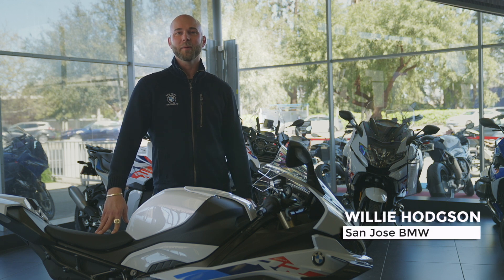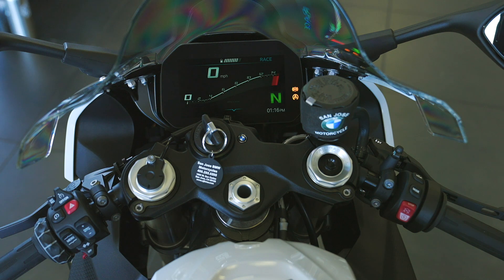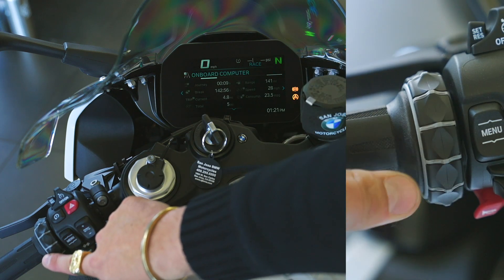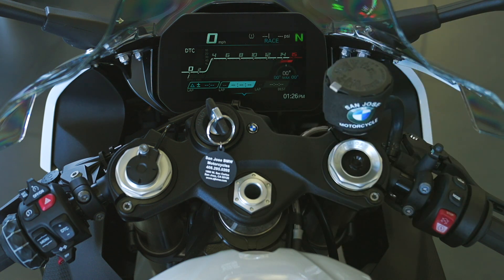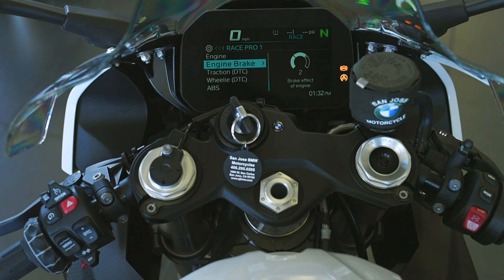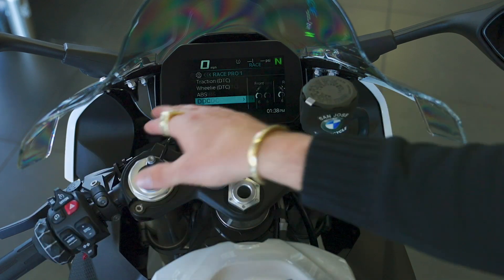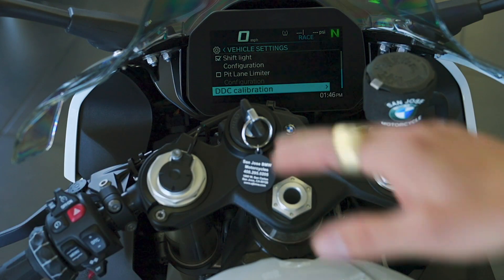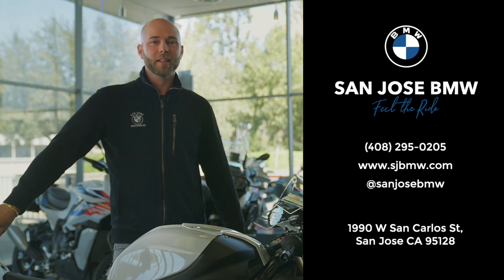San Jose BMW Educational Series | BMW Motorrad S 1000 RR Hand Off Overview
The BMW Motorrad S 1000 RR Hand Off Overview is an in-depth overview of the electronics of the BMW S 1000 RR and BMW M 1000 RR Competition.

This video gives you an extensive run through of all the menus and electronic features of the bike. This video covers such features as Dynamic Traction Control (DTC), DTC Slide Control Assistance, Slide Control Function, Shift Assistant Pro, Launch Control, Dynamic Brake Control (DBC), ABS Pro, Brake Slide Assist, Ride Modes (Rain, Road, Dynamic and Race), Hill Start Control (HSC), Hill Start Control Pro, Dynamic Electronic Suspension Adjustment (Dynamic ESA), and Pro Race Modes.

A brief run through of the throttle maps with regard to throttle response and drive torque are also included in the video.

All Modes and Features are displayed on the 6.5-inch TFT instrument cluster in four available screen layouts (Pure Ride with the main details and 3 additional core screens) to choose from.

CHAPTERS
0:00 Full Overview
0:43 Heated Grips
0:54 MODES
1:11 Rain Mode
2:25 Road Mode
3:22 Dynamic Mode
3:53 Race Mode
4:49 Cruise Control
5:31 Hazards
5:46 Traction Control
7:04 DTC | Dynamic Traction Control
7:24 Turn Signals
7:35 High Beams
7:49 MENU
7:55 Rider Information Display
8:28 Dash Functionality
8:40 My Vehicle Screen
9:09 Tire Pressure Sensors
9:27 Trip Computer 1
9:46 Trip Computer 2
10:05 Tire Pressure
10:25 Service Screen
11:37 Sport Screens
14:06 Navigation
14:18 Media
14:32 Phone
14:49 SETTINGS
16:08 VEHICLE SETTINGS
16:12 Ride Mode Preselection
16:50 Race Mode Configuration
23:37 RDC
24:05 Lights
24:42 HSC PRO
25:55 Lap Timer
26:03 Shift Light
27:21 Pit Lane Limiter
27:47 DDC Calibration
28:25 SYSTEM SETTINGS
28:29 Date and Time
28:36 Connections
28:44 Mobile App ( BMW MOTORRAD CONNECTED APP )
30:21 Navigation
31:16 Ride Tracking

Please feel free to give us a call at San Jose Motosport, home of San Jose BMW if you have any questions! At San Jose BMW we have been modifying, tuning, and racing BMW motorcycles since 1975. We are happy to help all BMW Motorrad Enthusiasts or any motorcycle enthusiast for that matter.

San Jose Motosport | San Jose BMW

1990 W San Carlos St.